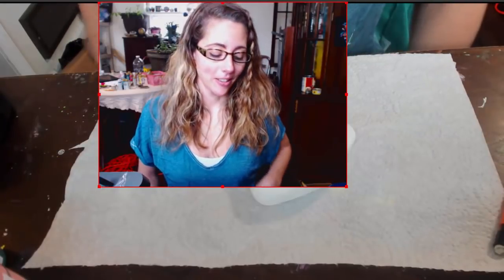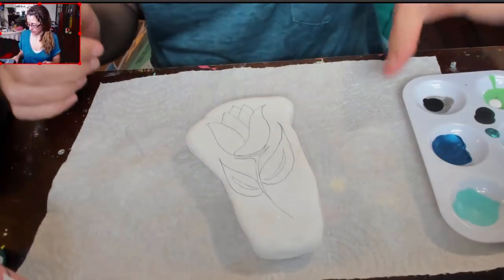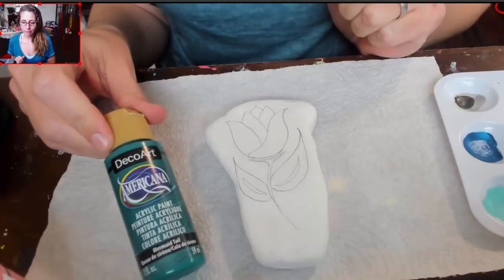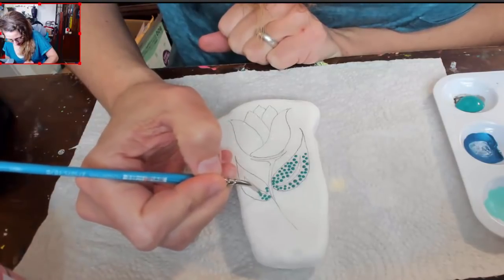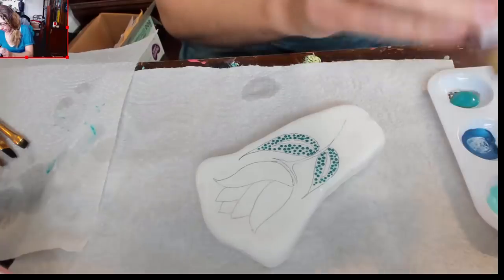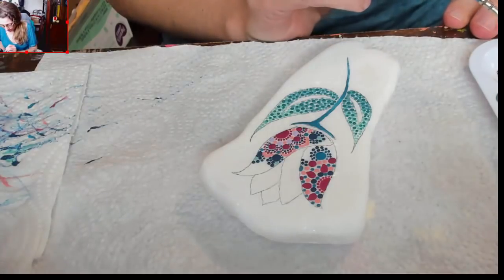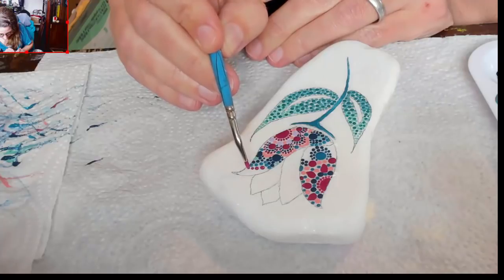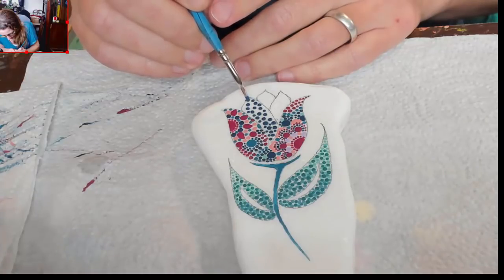Dot Art Spring Flower on Capcouriers Santorini Stone ~ Dot Art Painting with Miranda Pitrone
These beautiful Santorini Stones are such a stunning canvas for dot art. They are available at Capcouriers.com This video is of a little spring flower that I created with a specific palette of colors from DECOART's new line of Paints for 2019.
The blue angle brush is from Princeton...the link to purchase is listed below :)

Colors Used:
Decoart Americana: Open Water, Berry Cobbler,Mermaid Tail, Green Lagoon,Purple Petal,Royal Navy,Tropical Blue, Vintage Pink

Helpful Links:
The angled Princeton Brush

Excellent Primary Color Starter Pack

Capcouriers Flat White Painting Rocks - Rocks for Painting - 5 Painting Rocks

My Etsy shop link if you are looking to purchase supplies or my art: